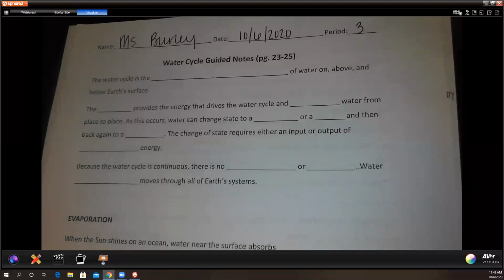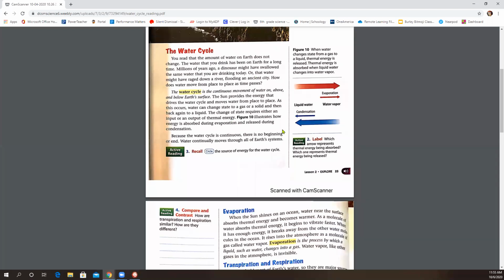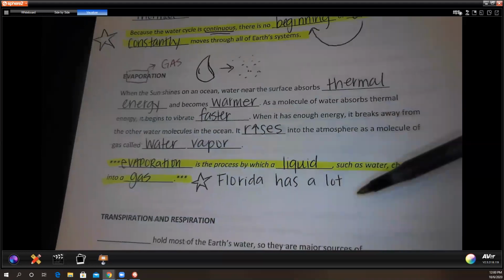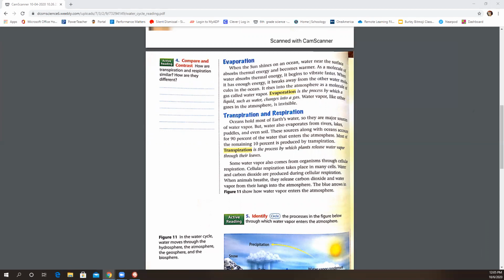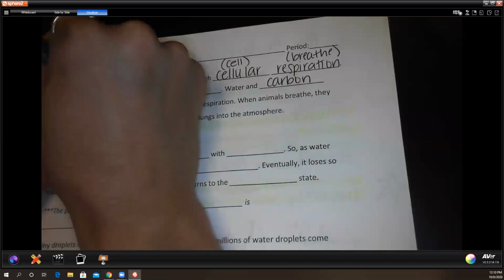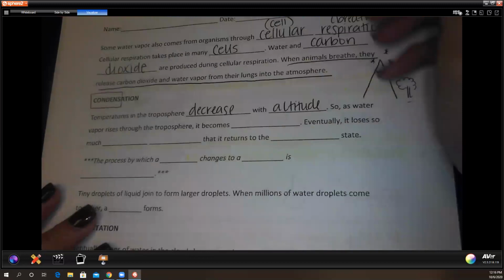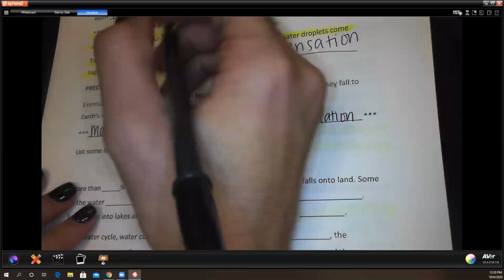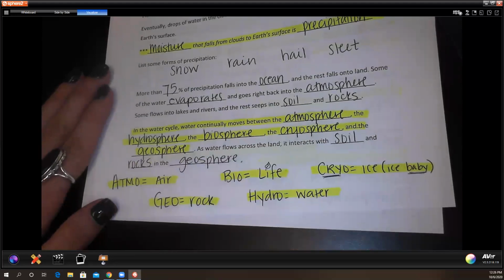Water Cycle Guided Notes (10/6-10/7)